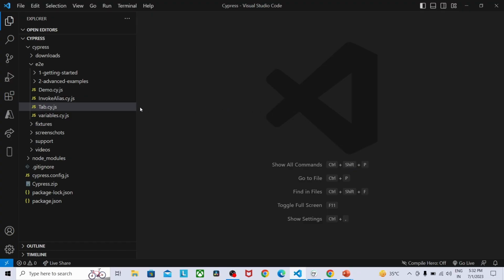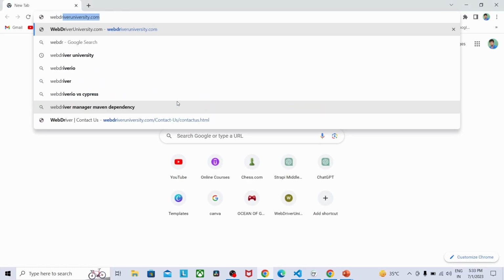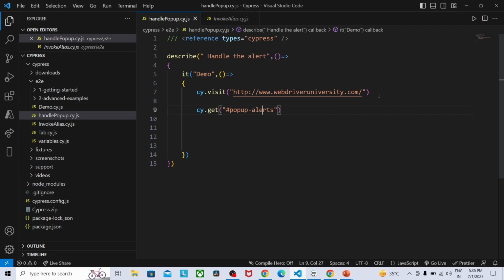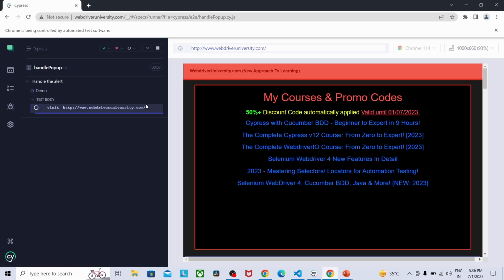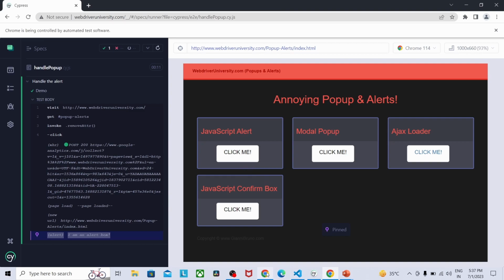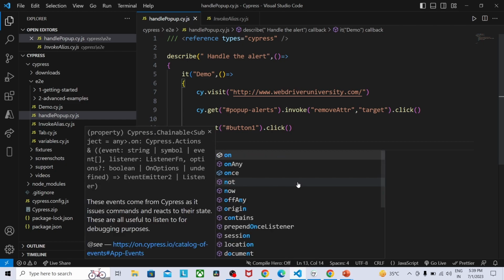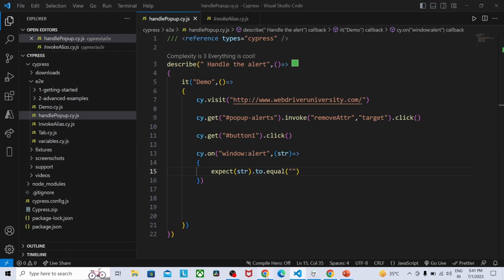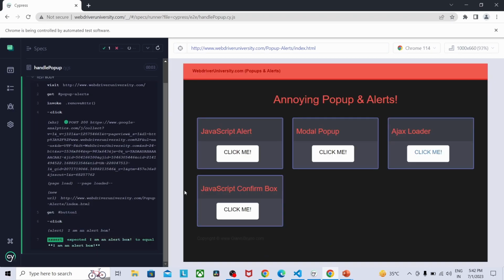CYPRESS TUTORIAL #12 HANDLING ALERT